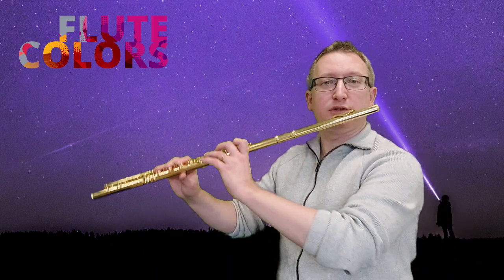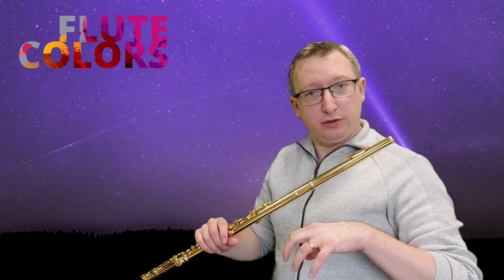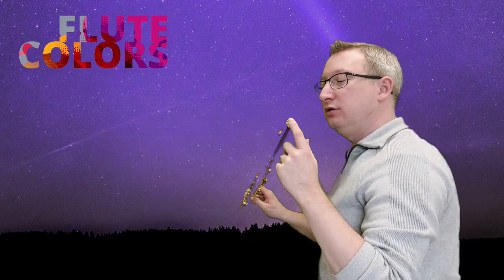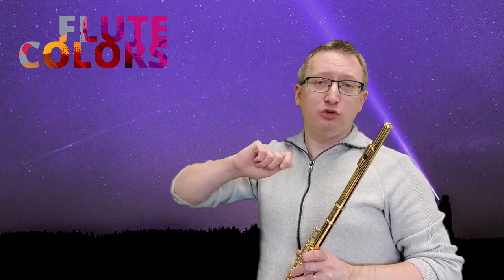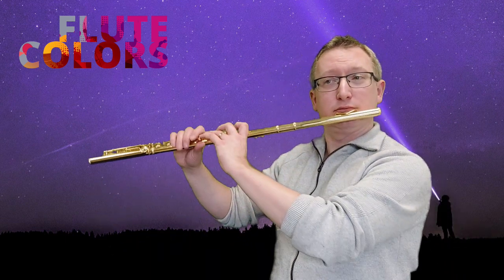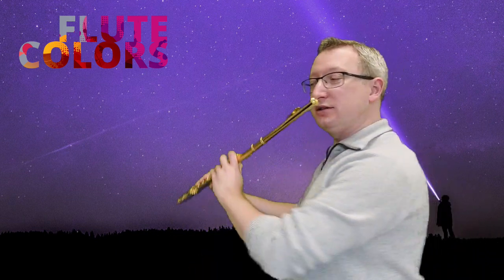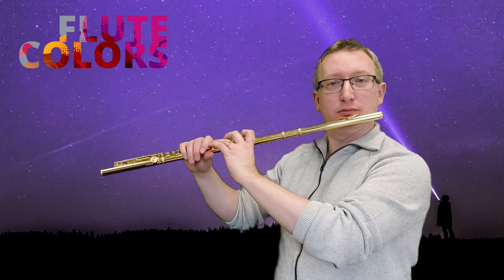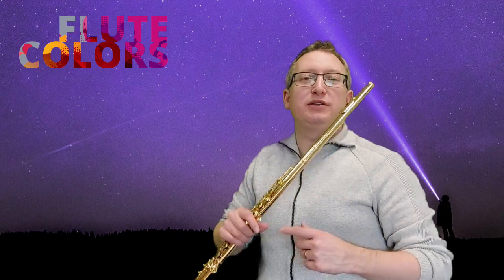297 Fun with ‘Speed of light’ - wind tones for flute - The Flute Colors way!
This warm-up focuses entirely on wind sounds. An intense training for your embouchure. I have combined various exercises, from traditional sound to wind sound and vice versa, and alternating between windsound and traditional sound. A real challenge! Listen carefully to your body and stop practicing if your muscles get too tired.

Technique used: wind tones